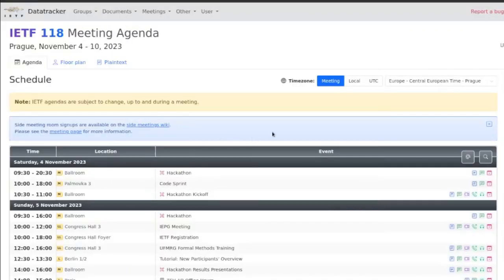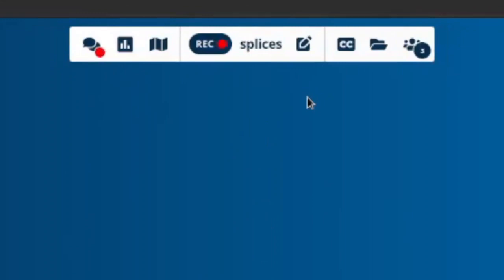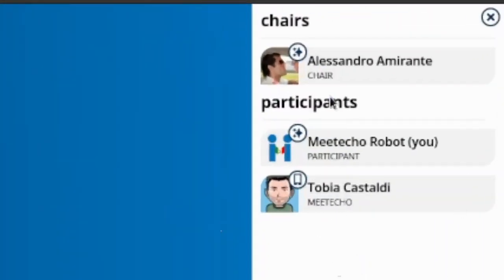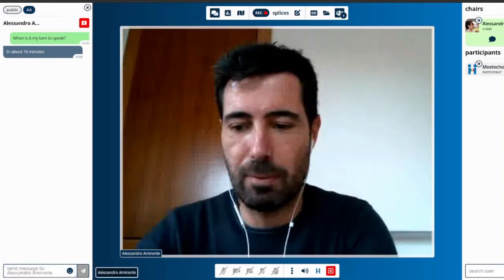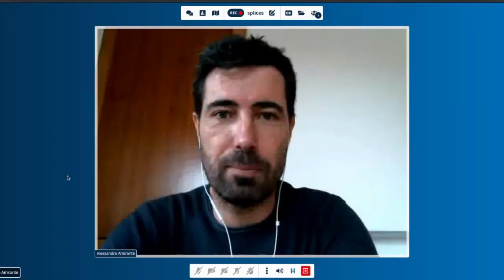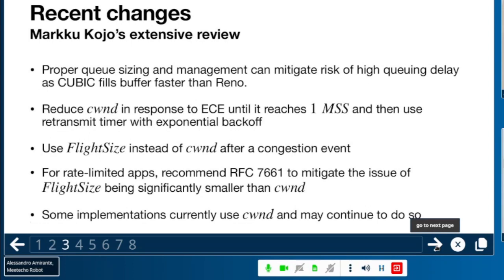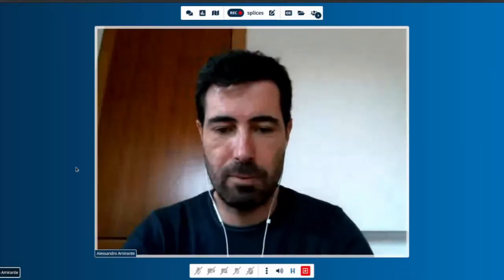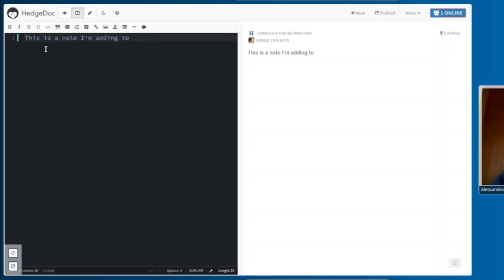Meetecho Participant Tutorial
This tutorial provides information and a short set of actions participants should review before participating in a session at IETF 118. If you are chairing a session, please take a moment to review the Meetecho Chair Tutorial available

Chapters
00:00 Meetecho Participant Tutorial
00:40 Joining a session
02:09 Features overview
05:29 Incoming media streams
07:22 Speaking to the room
08:09 Making a presentation
10:40 Meeting materials
11:12 Show of hands
12:00 Note taking
12:29 Anything else?